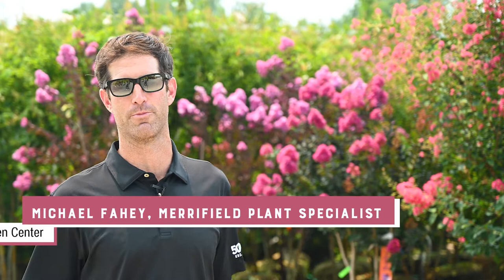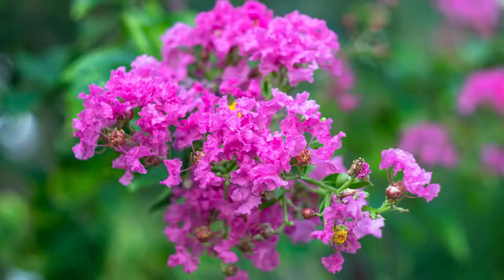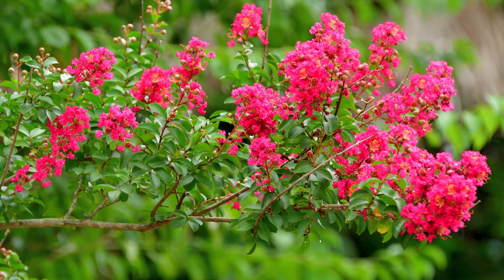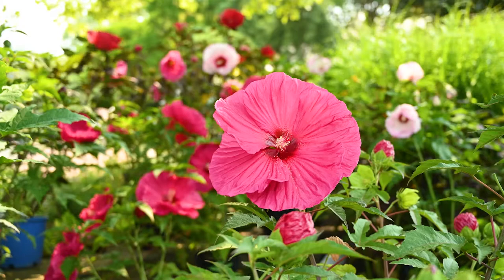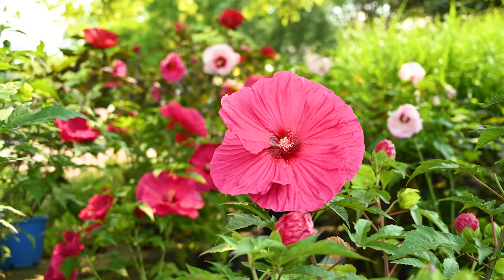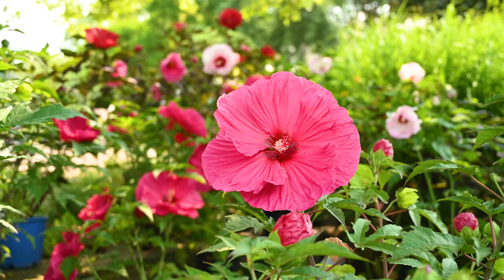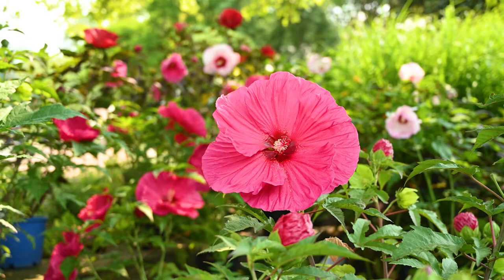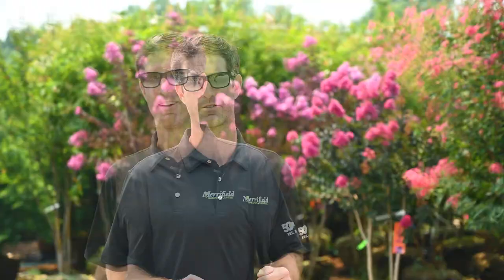Summer Blooming Shrubs - Crape Myrtle, Hydrangea and Hibiscus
Our top picks for summer blooming shrubs:

Crape Myrtle - Come in a wide variety of sizes and bloom colors.
Hardy Hibiscus - Durable plants that can withstand a variety of light conditions and grow quickly.
Hydrangeas - Blooms last a very long time. Native varieties are available and other varieties bring a range of bloom shapes and colors.